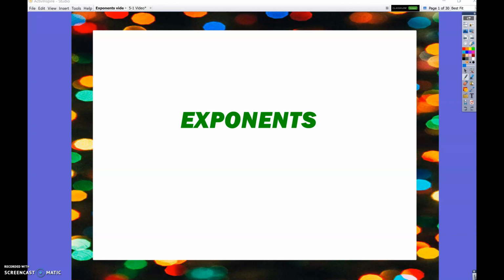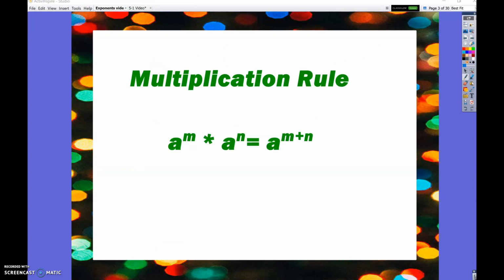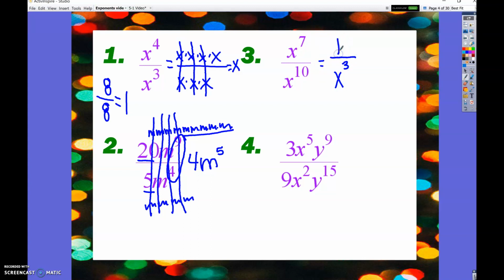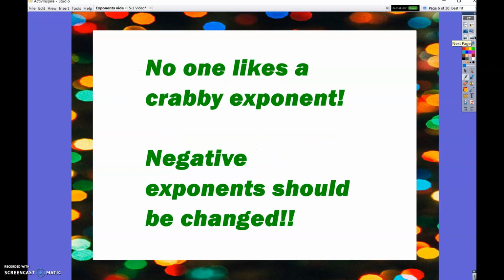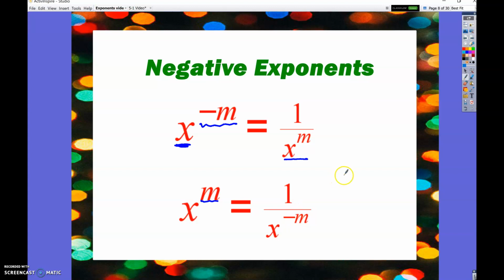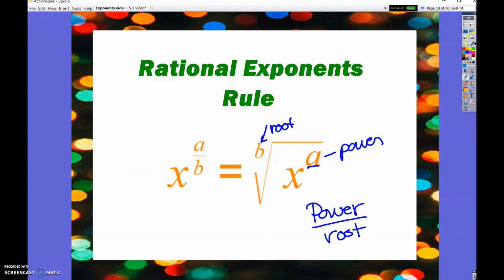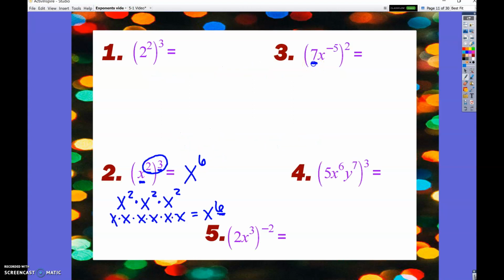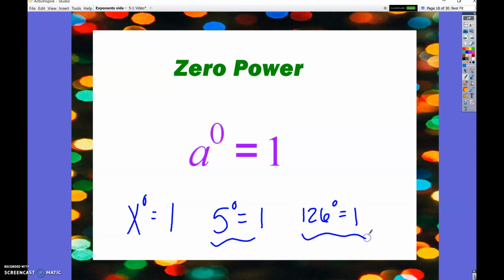Exponent Rule Review